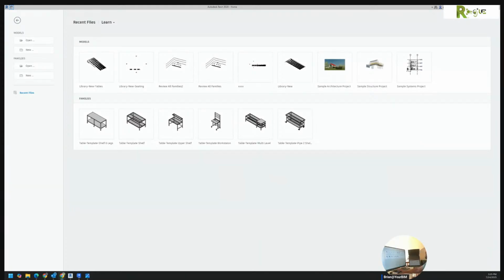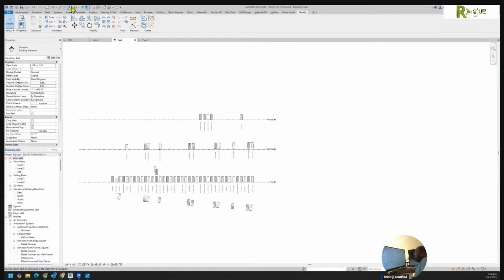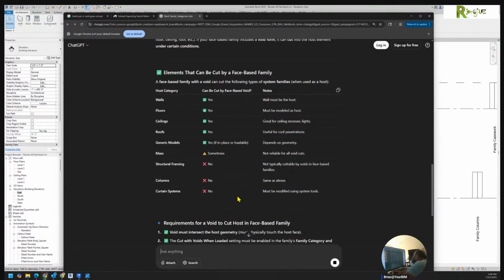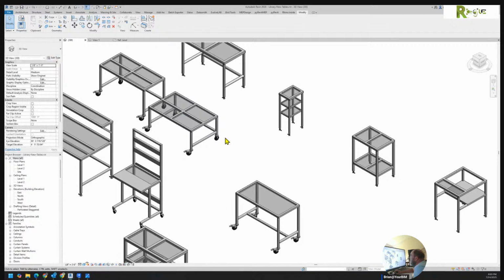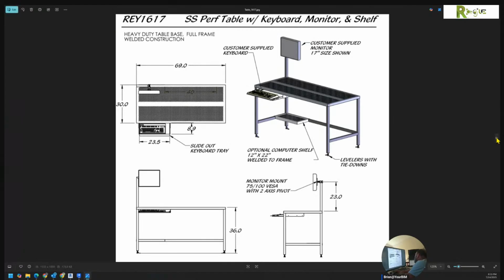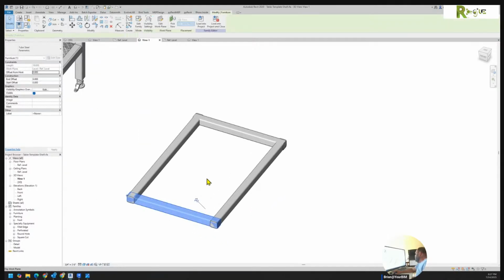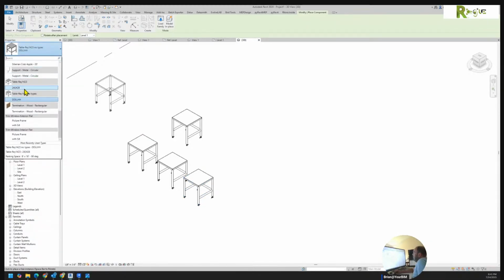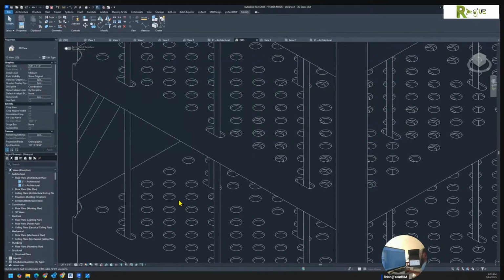Family Farmpart 1